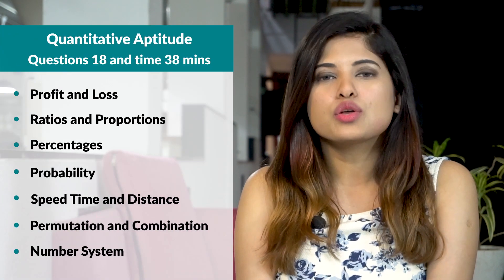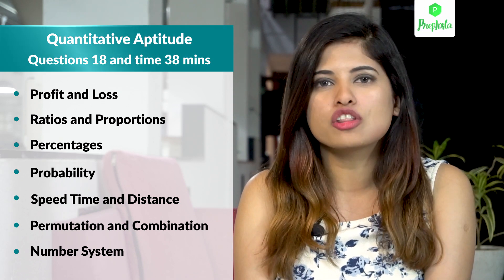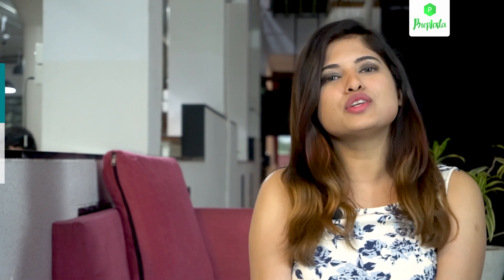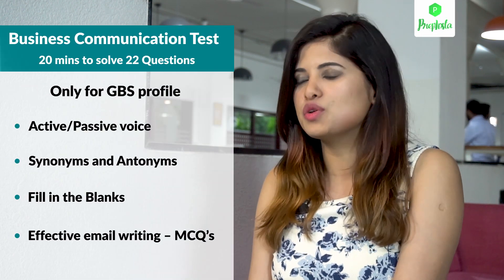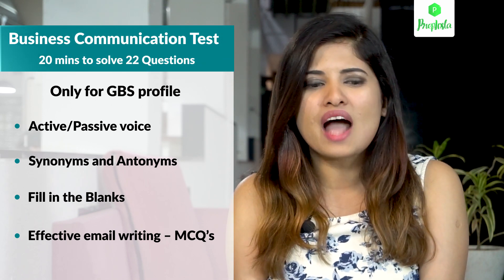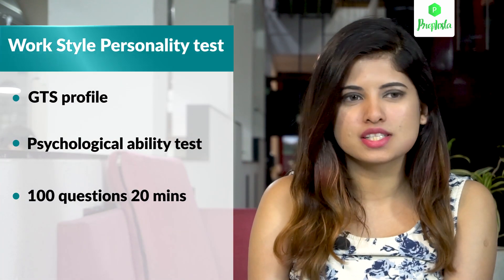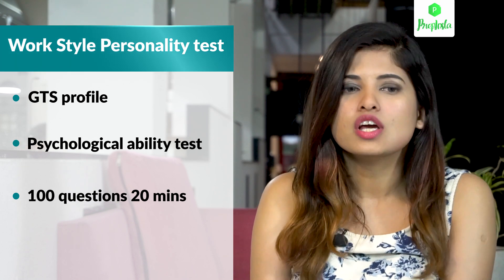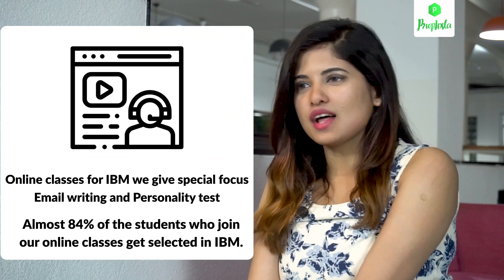IBM Syllabus and Test Pattern 2020 - 2021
Find in depth IBM Aptitude Test Syllabus and Online Test Pattern for 2020 and 2021 Batch

1. InstaGram for OffCampus updates
2. Whatsapp for OffCampus updates
3. Telegram Offcampus Notification channel
4. LinkedIn for Offcampus updates

4. Business Communication / Verbal Questions

Video Credits : Shridhar Dev Sharma